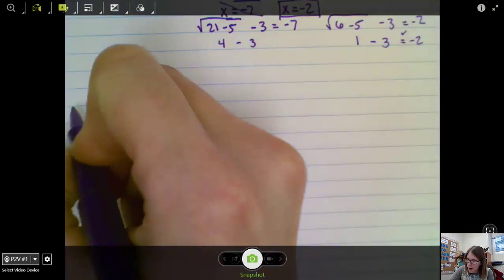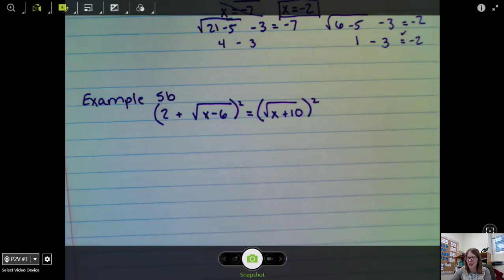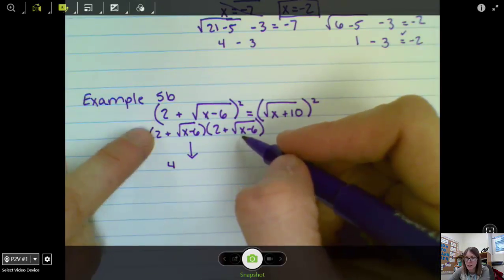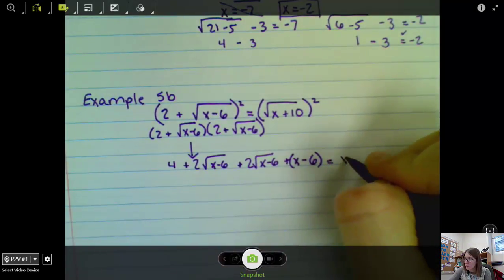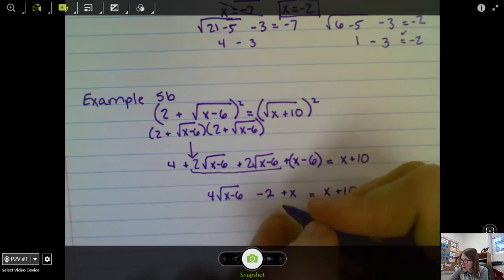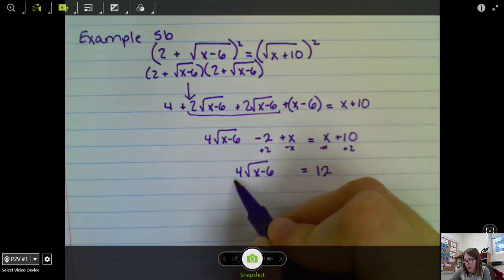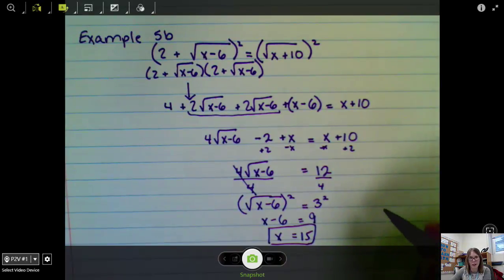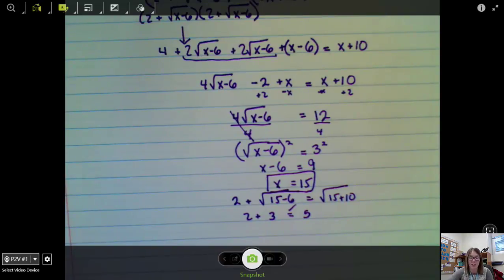6.5 Example 5b